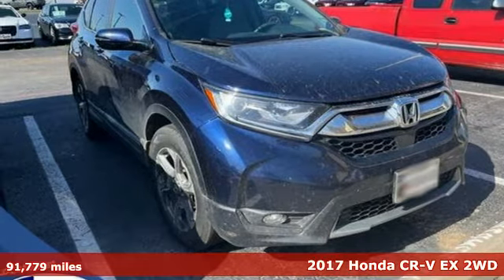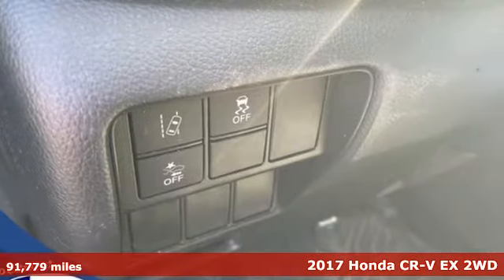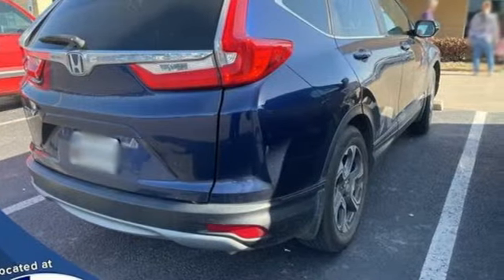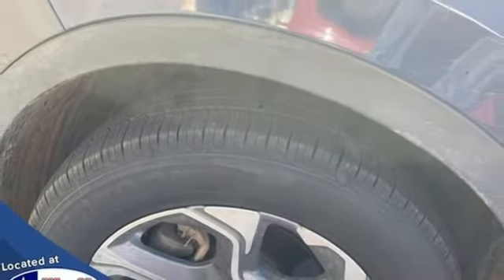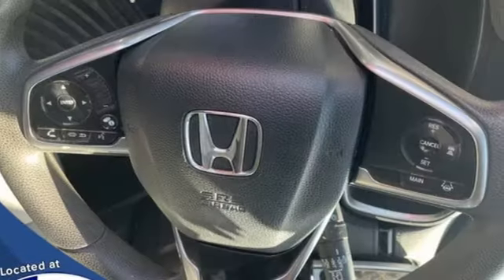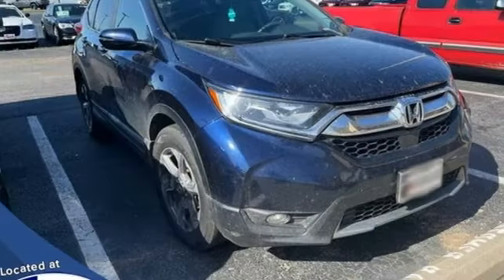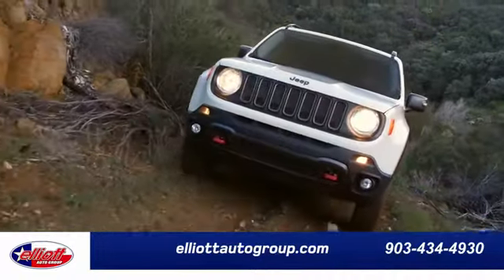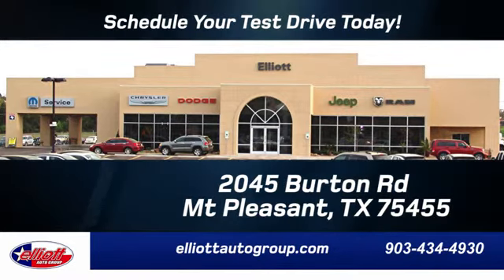Used 2017 Honda CR-V Mt Pleasant TX Sulphur Springs, TX F9357A - SOLD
Year: 2017
Make: Honda
Model: CR-V
Trim: EX
Engine: 1.5L I4 DOHC 16V
Transmission: CVT
Color: Blue
Interior: Gray
Mileage: 91779
Stock #: F9357A
VIN: 7FARW1H52HE008176
**MOONROOF**, **KEYLESS ENTRY**, **HEATED SEATS**, **BACKUP CAMERA**, **BLUETOOTH HANDS-FREE CALLING**, **APPLE CARPLAY & ANDROID AUTO**, **ADAPTIVE CRUISE**, **BLIND SPOT SENSORS**.brbrObsidian Blue Pearl 2017 Honda CR-V EX FWD CVT 1.5L I4 DOHC 16VbrbrThis vehicle is located at Elliott Auto Group in Mt. Pleasant but can be made available upon request. Price includes all dealer discounts. The price listed is the lowest available price. It does not include tax, title, license, or documentation fees ($150). We are located just west of Titus Regional Medical Center on the I-30 frontage road. Recent Arrival! 28/34 City/Highway MPGbrbrAwards:br * JD Power Automotive Performance, Execution and Layout (APEAL) Study * 2017 KBB.com Brand Image Awards * 2017 KBB.com 10 Most Awarded BrandsbrKelley Blue Book Brand Image Awards are based on the Brand Watch(tm) study from Kelley Blue Book Market Intelligence. Award calculated among non-luxury shoppers. Kelley Blue Book is a registered trademark of Kelley Blue Book Co., Inc.brbrbrReviews:br * Plenty of adult-sized room in both seating rows; more cargo capacity than most rivals; rear seatbacks fold flat at the tug of a lever; appealing roster of tech and safety features. Source: Edmunds

Address:
2055 Burton Rd.